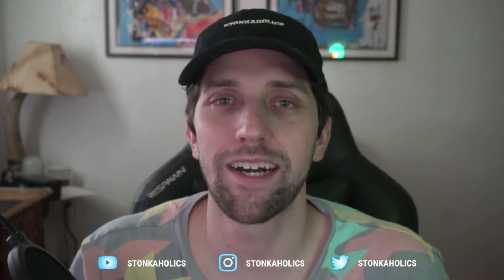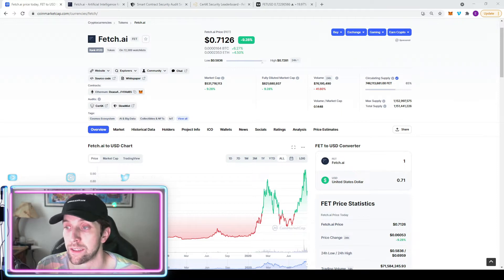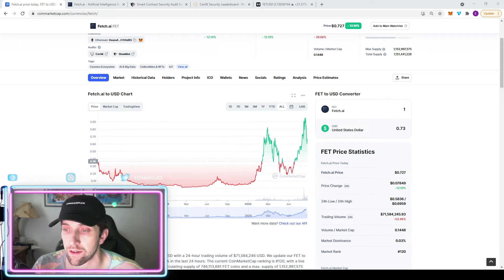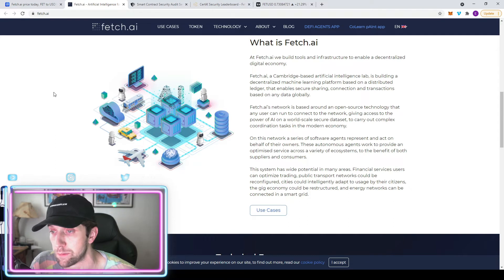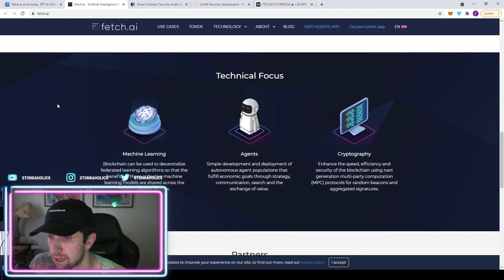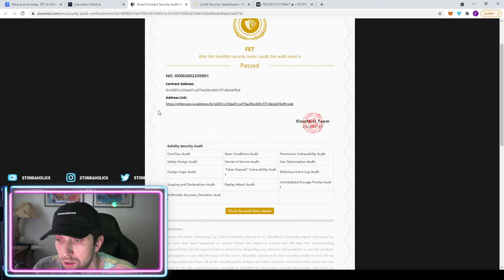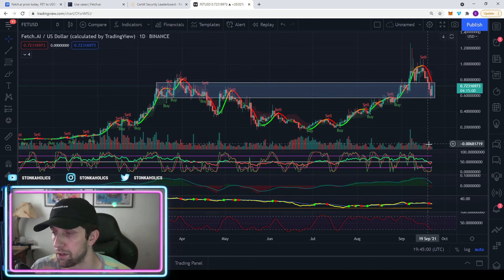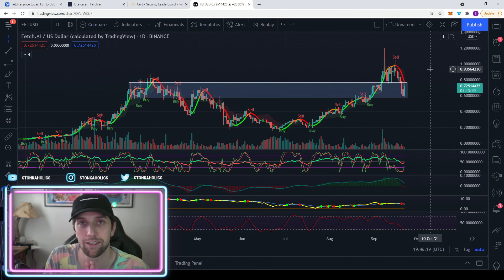Fetch AI | Will FET Artificial Intelligence Change the Crypto Blockchain World?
Fetch.ai is a platform that aims to connect Internet of Things (IoT) devices and algorithms to enable their collective learning. It was launched in 2017 by a team based in Cambridge, UK.
Fetch.ai is built on a high-throughput sharded ledger and offers smart contract capabilities to deploy machine learning and artificial intelligence solutions for decentralized problem-solving.
These open-source tools are designed to help users create ecosystem infrastructure and deploy commercial models. Fetch.ai’s utility token FET was designed to find, create, deploy and train autonomous economic agents and is an essential part of smart contracts and oracles on the platform. Through the usage of FET, users can build and deploy their own agents on the network. Developers, by paying with FET tokens, can access machine-learning-based utilities to train autonomous agents and deploy collective intelligence on the network.

Validation nodes are also enabled by staking FET tokens, which facilitates network validation and reputation as a result.

The Fetch.ai technology stack has four distinct elements, which are:

The Agent Framework — provides modular and reusable components that aid in building multi-agent systems.

The Open Economic Framework — provides search and discovery functions to agents.

The Agent Metropolis — a collection of smart contracts that run on a WebAssembly (WASM) virtual machine to maintain an immutable record of agreements between agents.

The Fetch.ai Blockchain — combines multi-party cryptography and game theory in order to provide secure, censorship-resistant consensus as well as rapid chain-syncing to support agent applications.

When it comes to the platform’s core components, there is the learner where each participant is the learner in the experiment, representing a unique private dataset and machine learning system. There is also the global market, which is the result of a collective learning experiment, where the machine learning model is trained collectively by the learners themselves. Next, there is the Fetch.ai Blockchain that supports smart contracts which permit coordination and governance in a secure and auditable way. Lastly, there is the decentralized data layer based on IPFS which enables the sharing of machine learning weights between all of the learners involved.